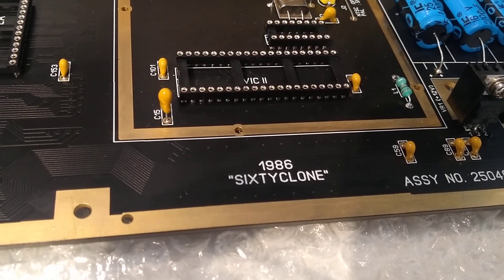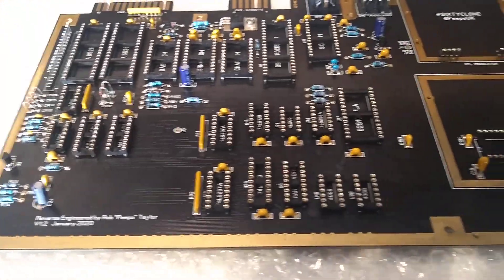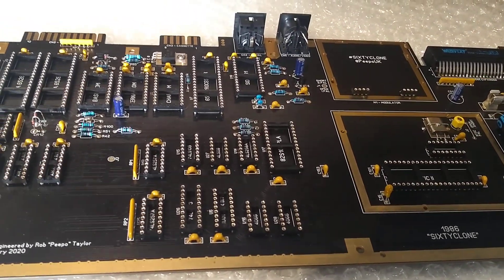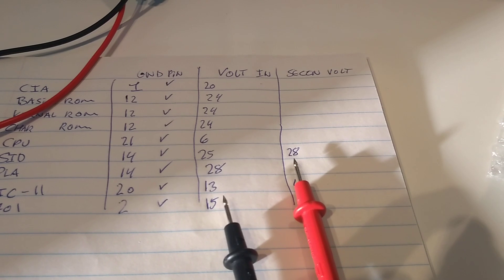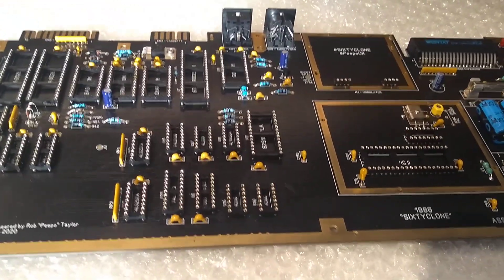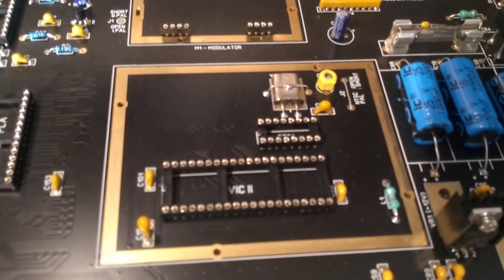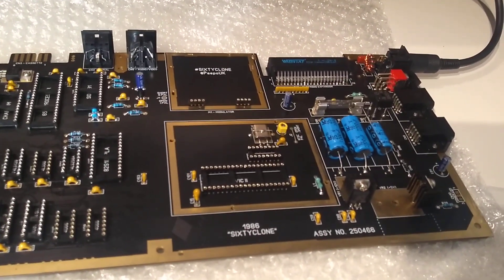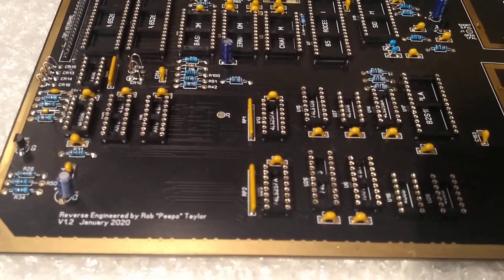SixtyClone, a Covid-19 project.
My own SixtyClone. Nothing much, just a first power on test. Aka Smoketest and a bit of rambling. Sorry about my poor English.